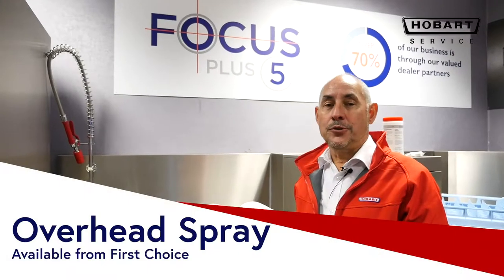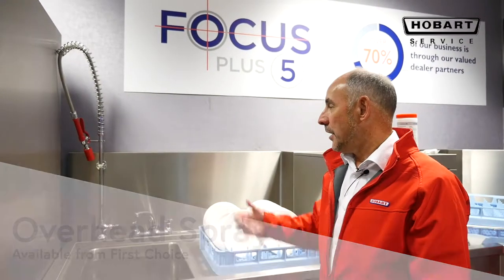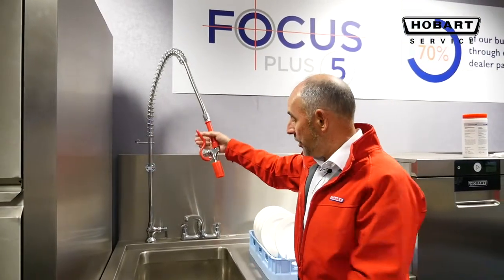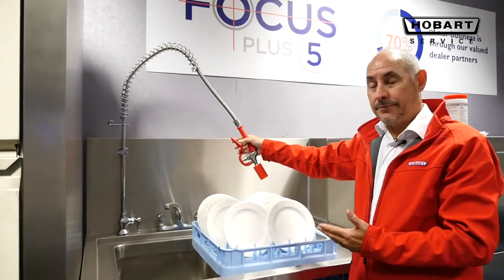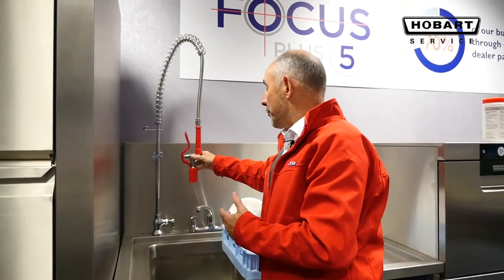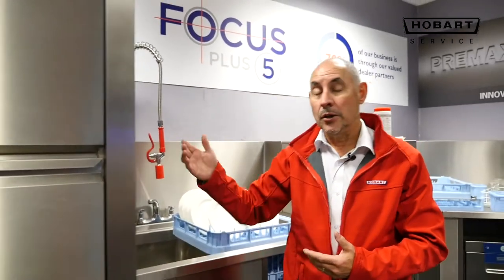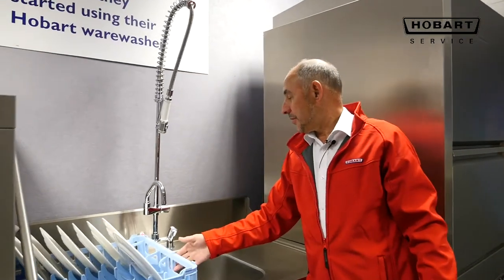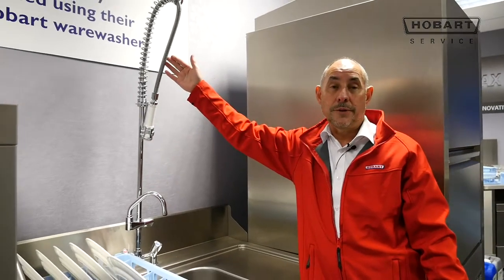Hobart Service - using the overhead spray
A short video guide on how to use an overhead spray to pre-wash your items prior to using your Hobart equipment.